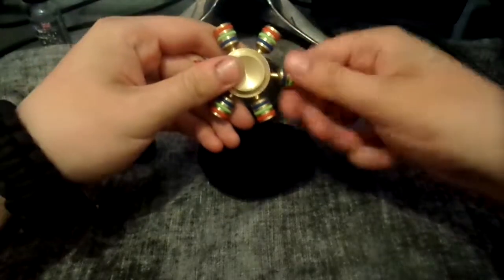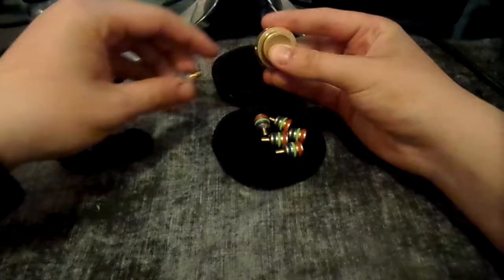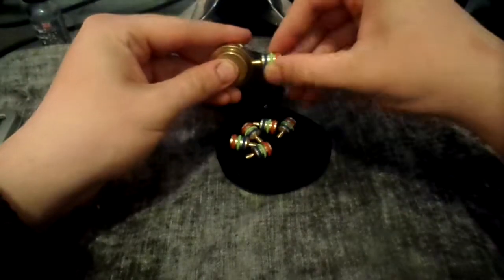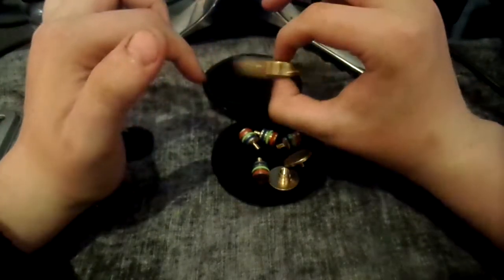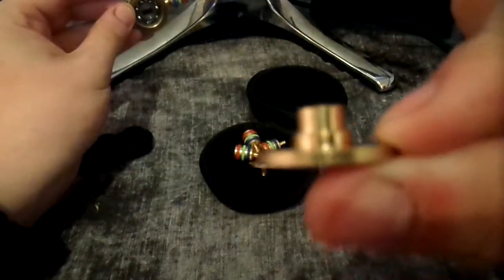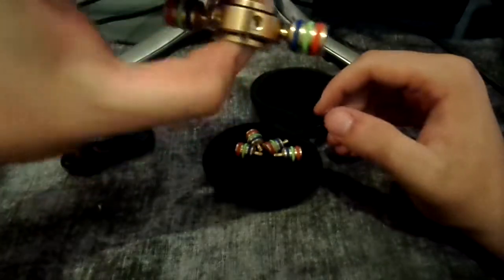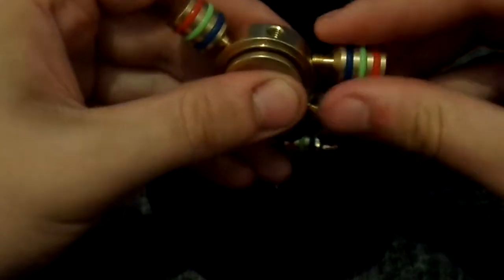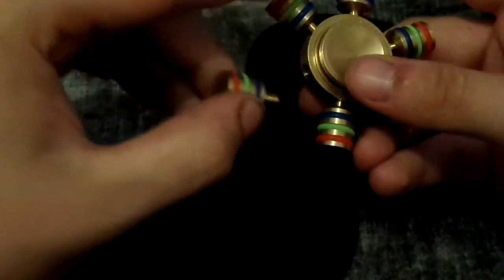Fidget spinner unboxing and review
Sorry I had to shorten it